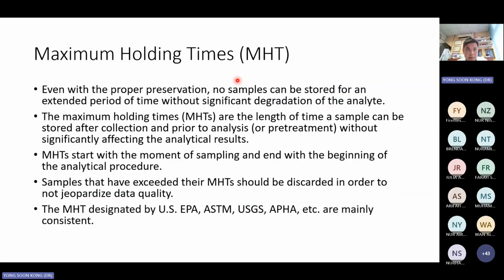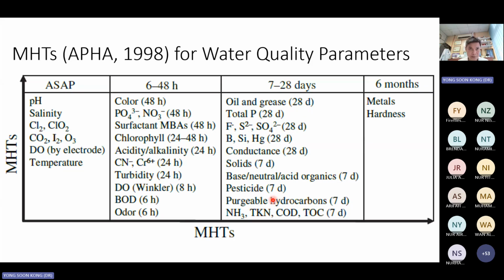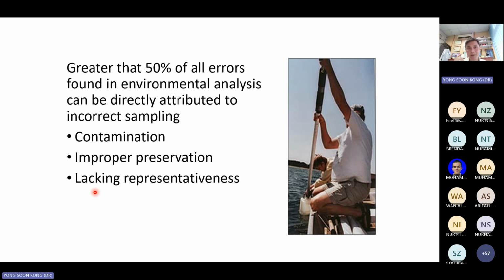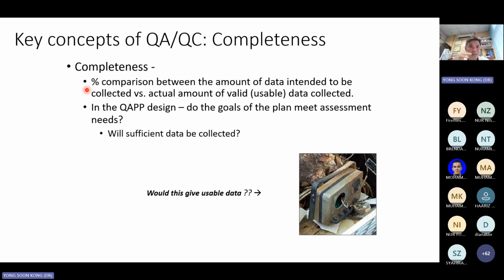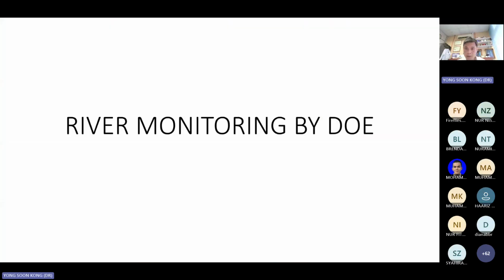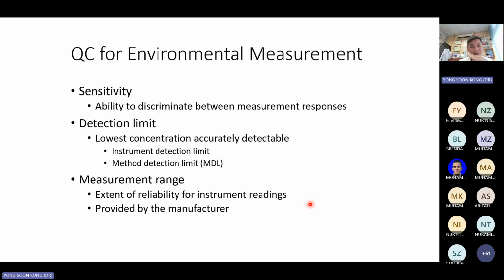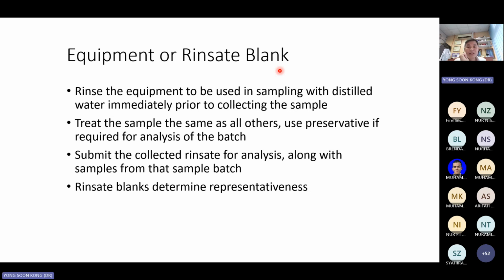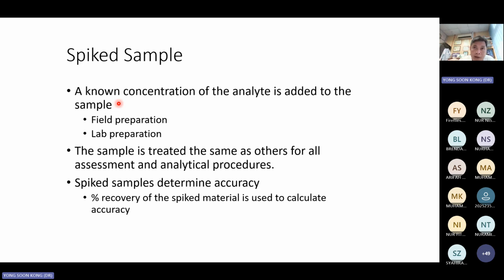WATER SAMPLING QA & QC